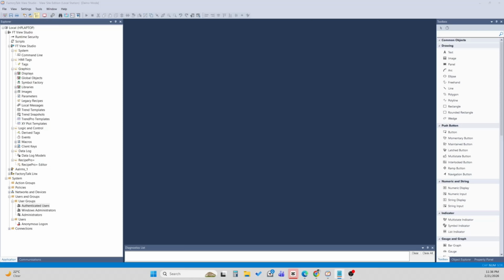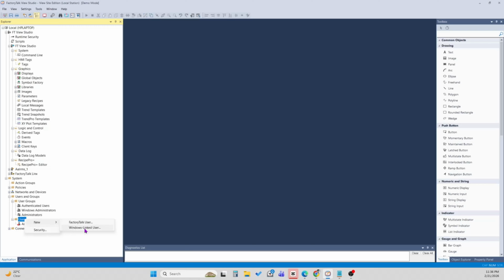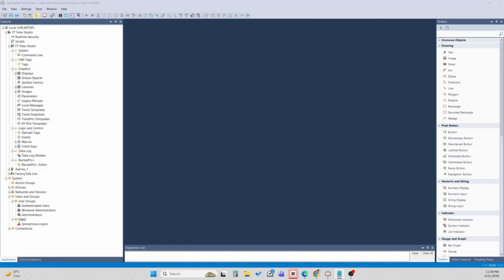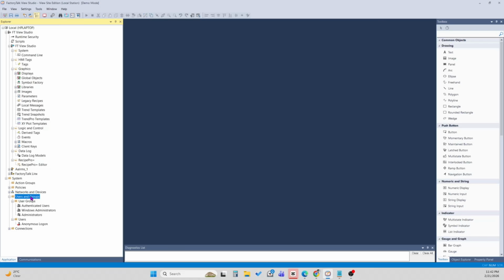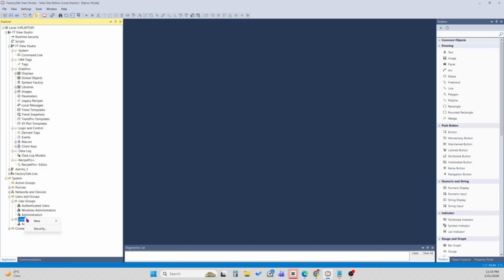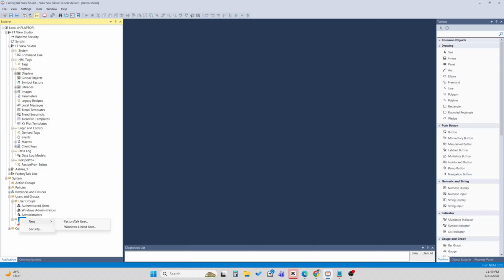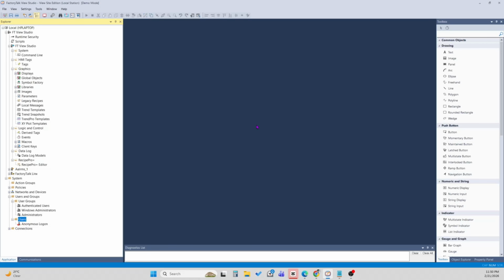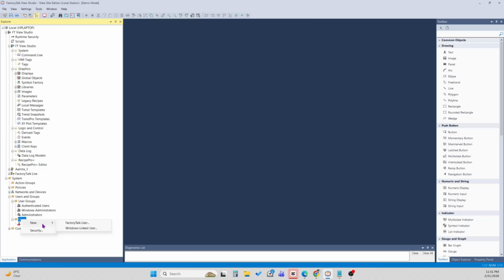How to choose user || How to choose a user Group || FactoryTalk View Security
📌 In this tutorial, you will learn how to choose or assign a User and User Group in FactoryTalk View Studio when no custom users or groups have been created yet.

When starting a new SCADA project in software from Rockwell Automation, engineers often see default security options even if no users or groups are manually created.
This video explains how FactoryTalk handles default authentication and security behavior and how to select user access during configuration.

⭐ Topics Covered:
👤 How to Choose a User (Without Creating One)
Default user behavior in FactoryTalk View
Selecting user options in security settings
👥 How to Choose a User Group
Understanding default group settings
Applying group-based permissions

🔐 FactoryTalk Security Concept
Default security configuration
How access control works before creating users

🔧 Software Used:
FactoryTalk View Studio (SE – SCADA)

📌 Topics Covered on This Channel:
1️⃣ Studio 5000 Programming
2️⃣ FactoryTalk View SE (SCADA Software)
3️⃣ FactoryTalk View ME (HMI Software)

⚙️ Siemens Automation
1️⃣ TIA Portal – Basic to Advanced Programming
2️⃣ HMI and SCADA Design in TIA Portal